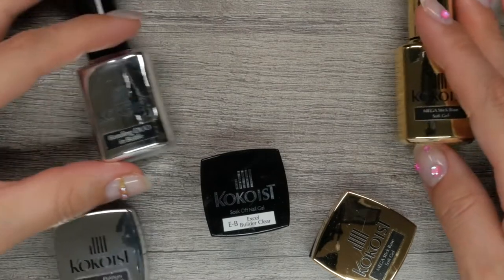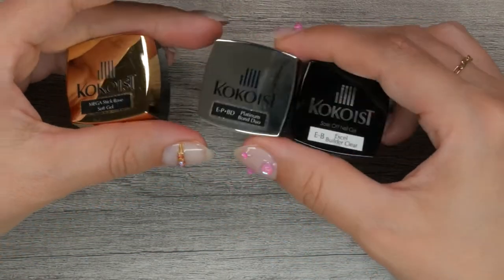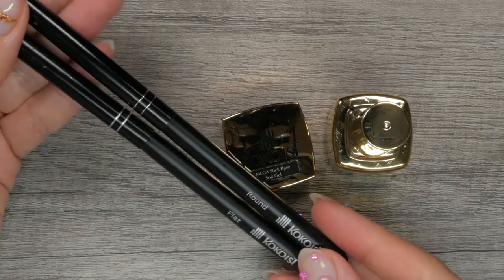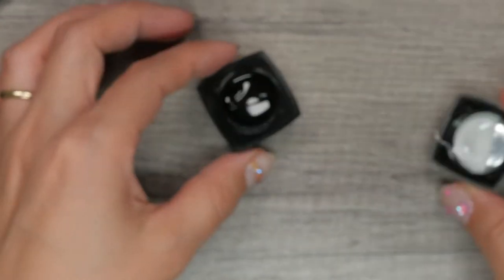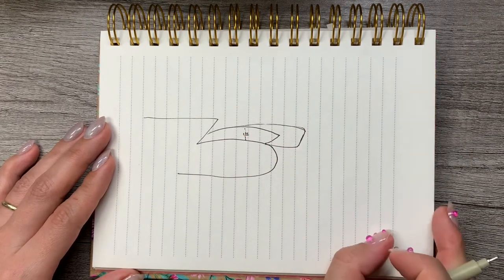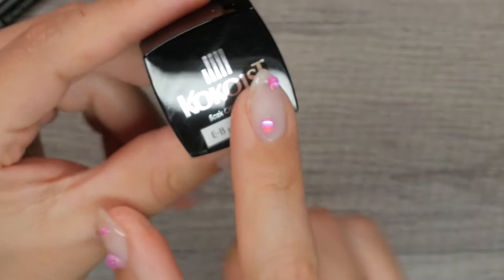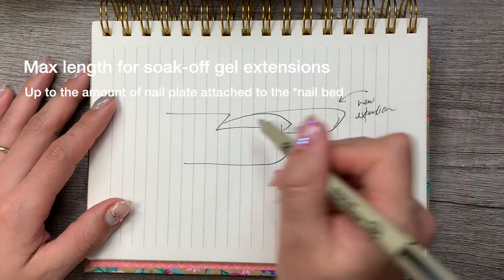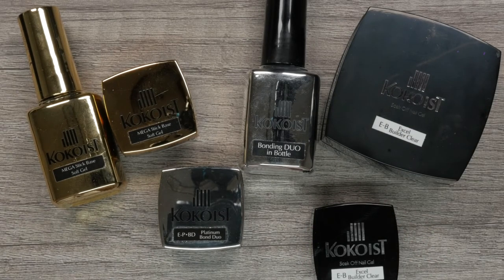KOKOIST’s Clear Foundation Gels | Differences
Today’s Topic: Kokoist Foundation Clear Gels

Removing a Japanese gel nail manicure doesn’t have to be hard.

The 3 clear gels we will be talking about today are all foundation gels, meaning they go under the color or art layers.

These three clear gels are Mega Stick Base, Platinum Bond Duo, and Excel Builder. And they are all used to overlay the natural nails… but do you use one, all of them, or a combination of them. That is exactly what we will be talking about today.

When you’re ready, press play.